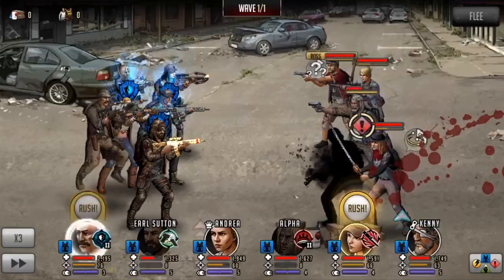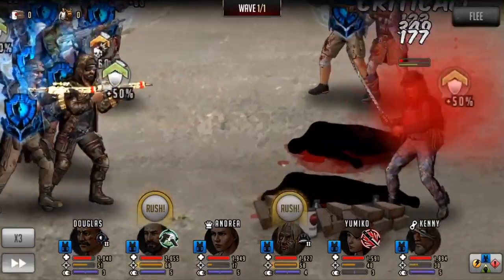Bide Roadmap Act 2- The Walking Dead: Road To Survival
In this video I play through Bide Act 2 and explain my team. I use a completely free to play team and use Kenny as my faction assist toon. Utilising guardian as a way to block bide and payback, as well as normal damage helps a lot against these op toons

Line ID: linkesus. (the period matters)